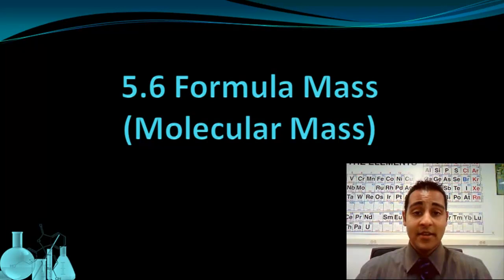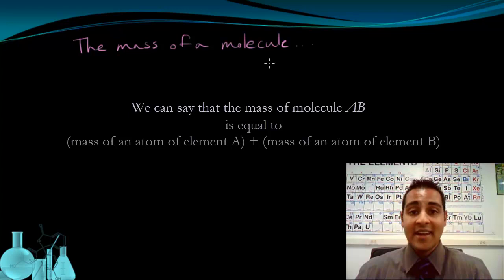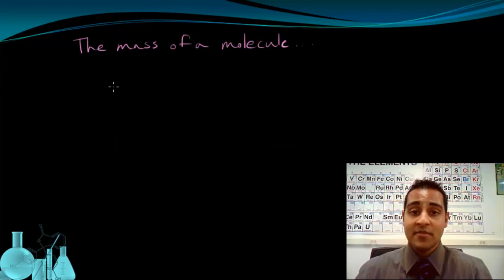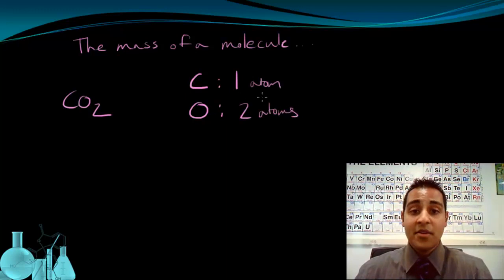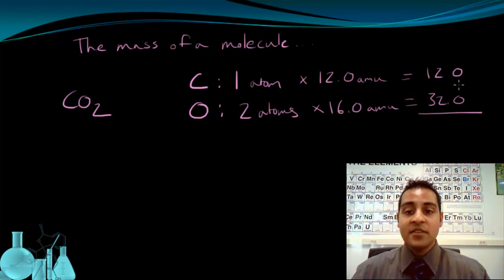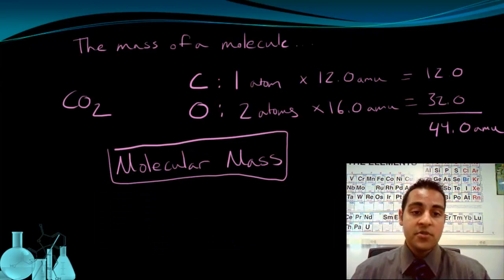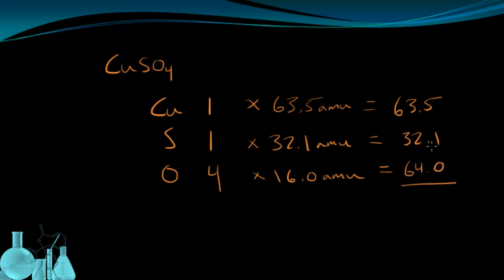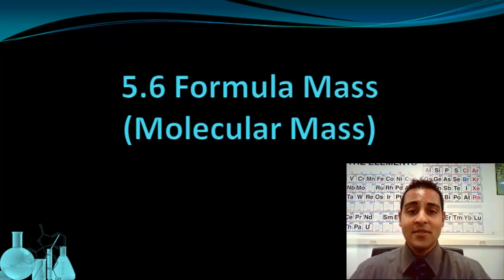Chemistry 5.6 Formula Mass (Molecular Mass)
This lesson describes how to find the molecular mass or formula mass of a given compound.